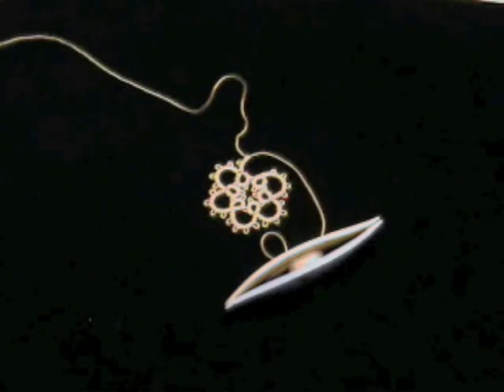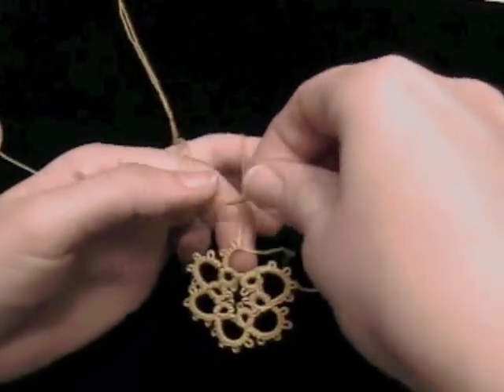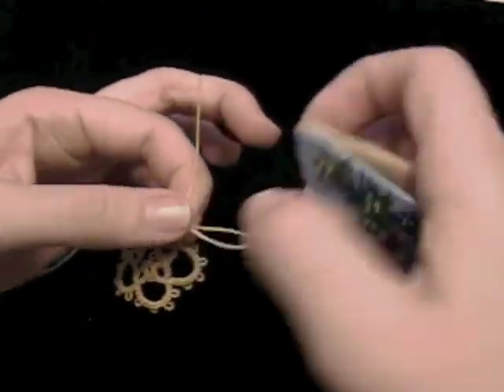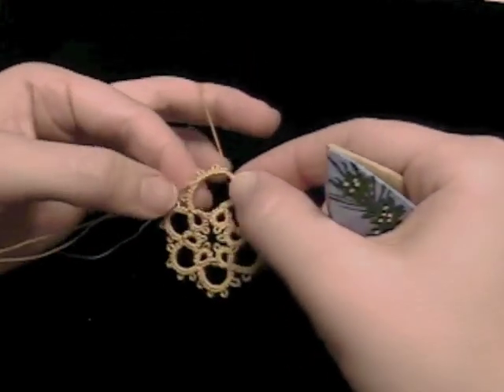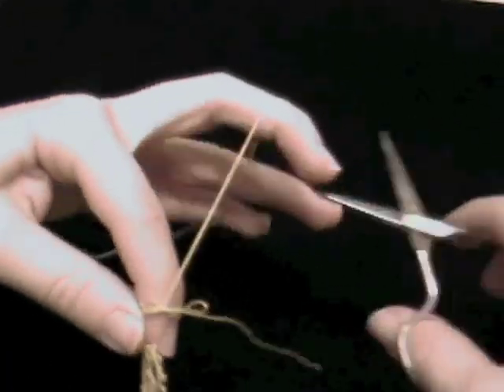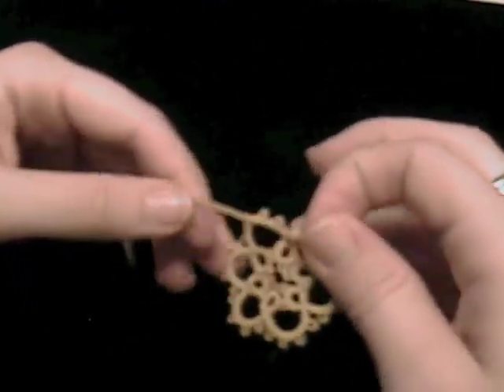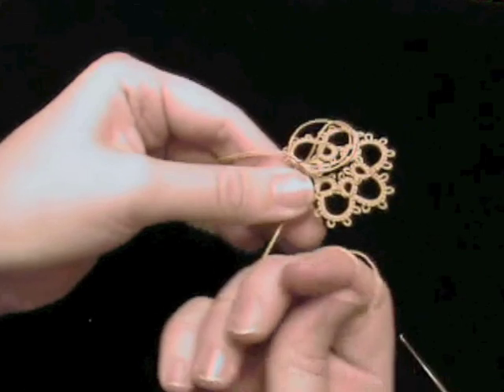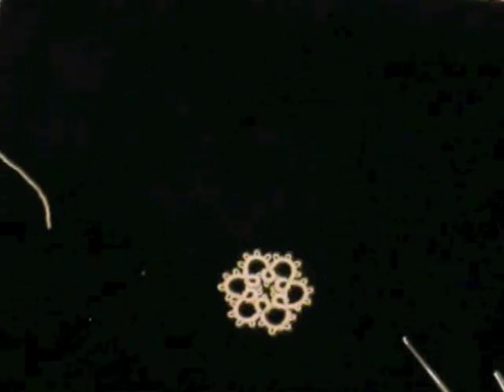Lesson 11: Magic Thread Trick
This video shows you how to hide threads using the magic thread trick in tatting.